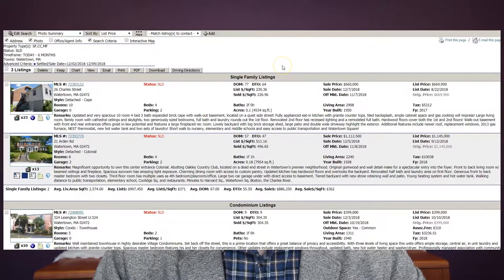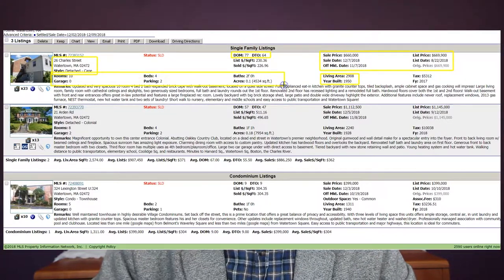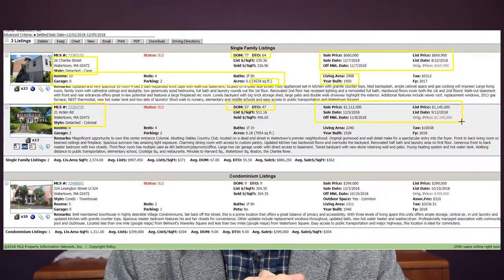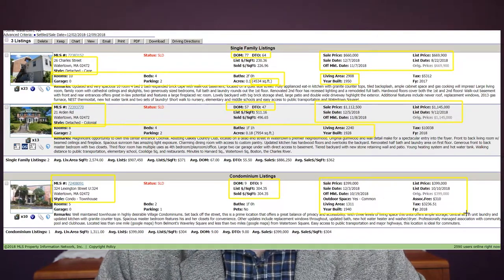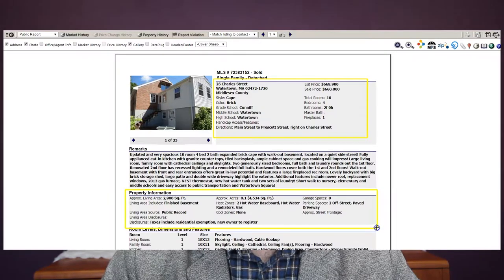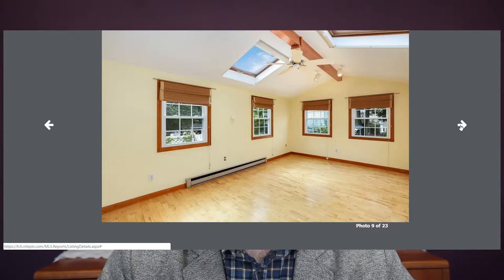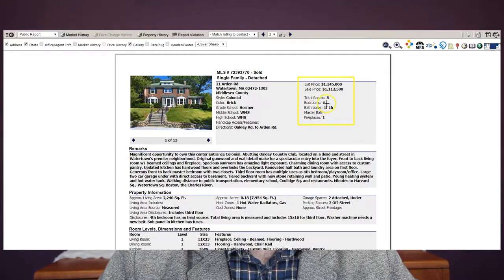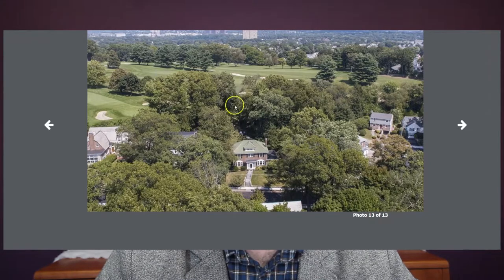Watertown MA Homes Daily | Episode 27 | December 10 2018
The Madden Team at Berkshire Hathaway HomeServices Commonwealth Real Estate introduces new Watertown, MA real estate listings that have become active on the market on a daily basis or important data to get more information out there on the Watertown MA real estate market.

What SOLD last week in Watertown? This will help YOU to know how the market is faring and where your 🏡 might fit into the current market.

If you're looking to buy -- this will help you see the dynamics of the market and help guide whether now is the right time to jump into the fray.